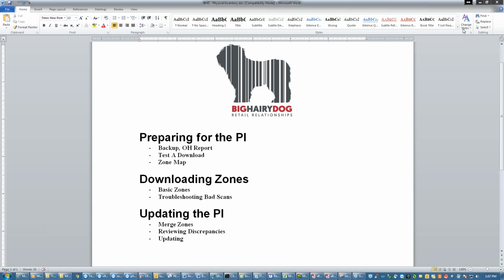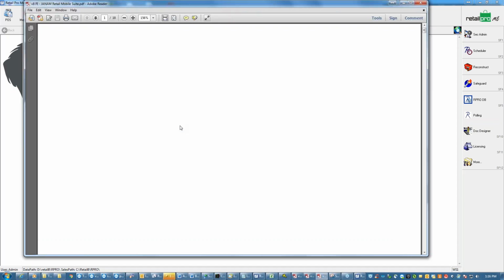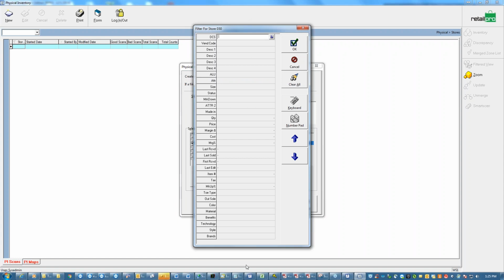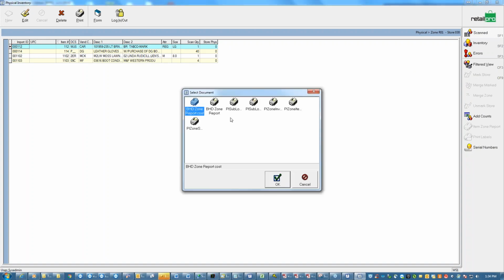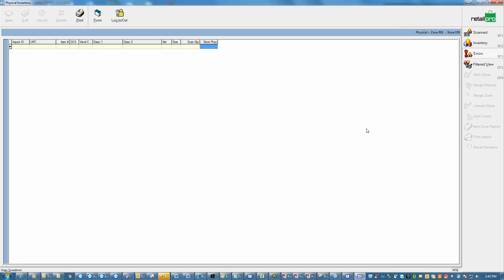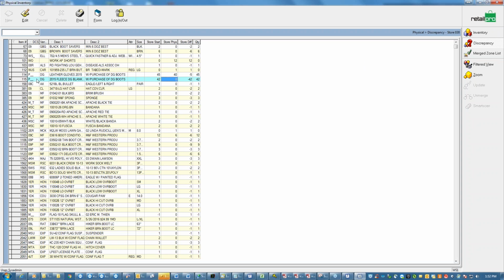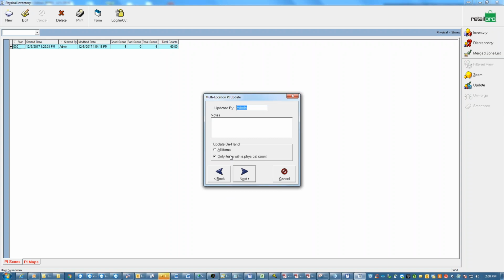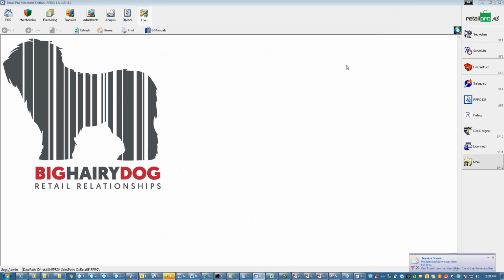Physical Inventory Retail Pro v8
This webinar covers how to do a physical inventory in Retail Pro v8